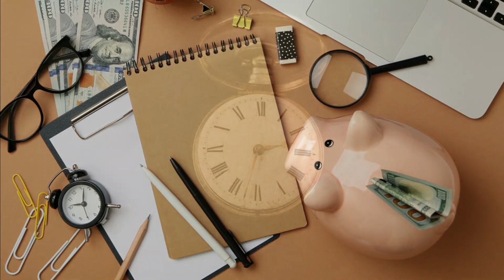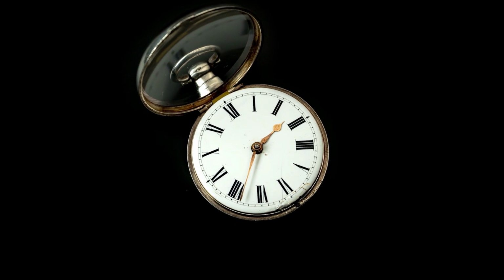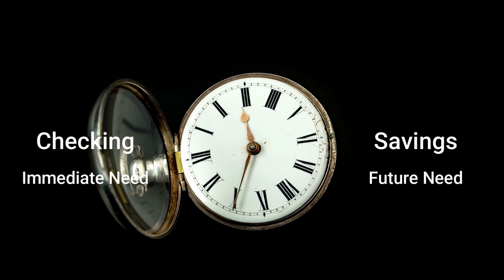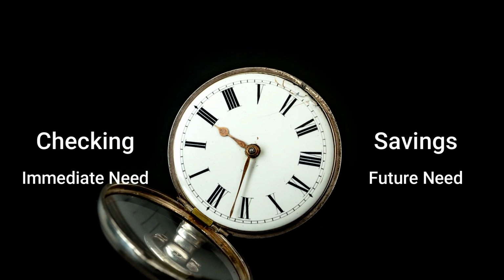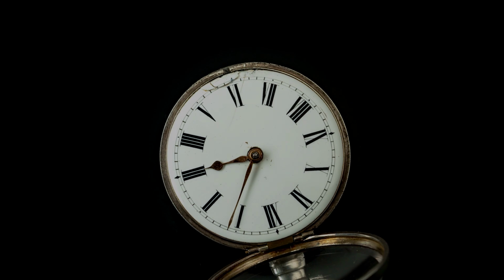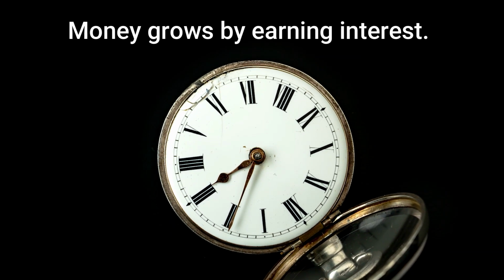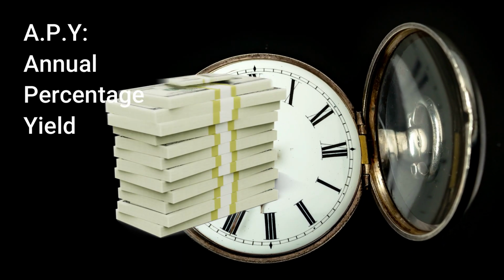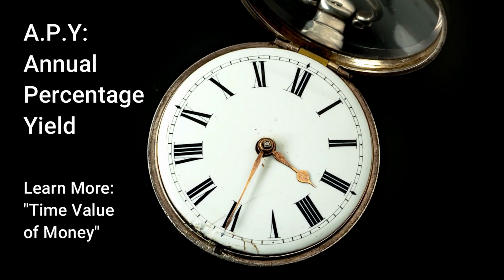Financial Literacy BANKING